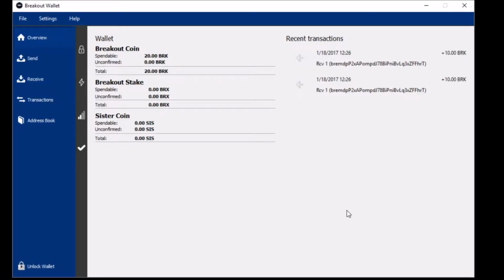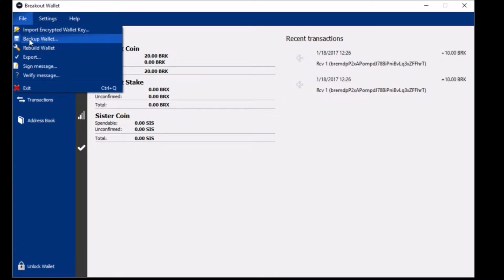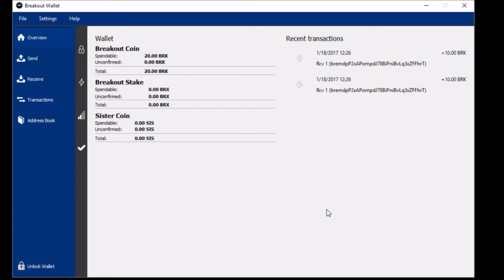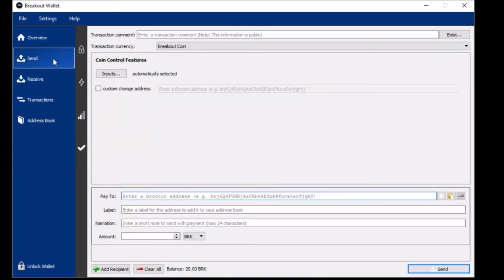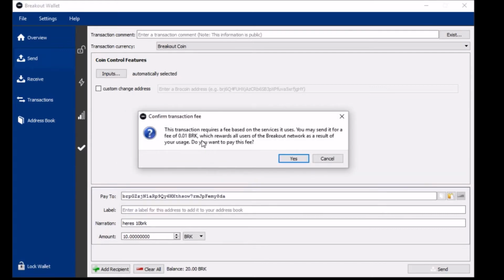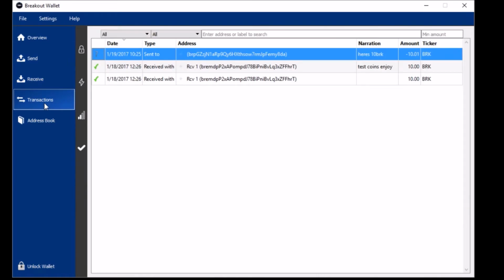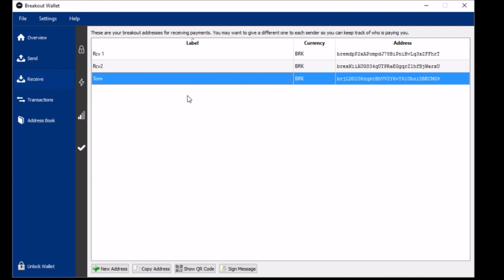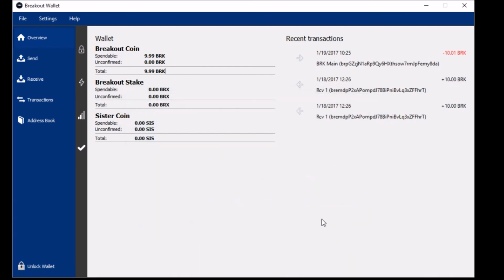Breakout Wallet Basic Functions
Basic walkthrough of the Breakout Wallet. How to send and receive coins, create addresses and backup your wallet. THIS IS PERFECT FOR CRYPTOCURRENCY BEGINNERS!

Please visit breakoutcoin.com for more information on Breakout Coin.